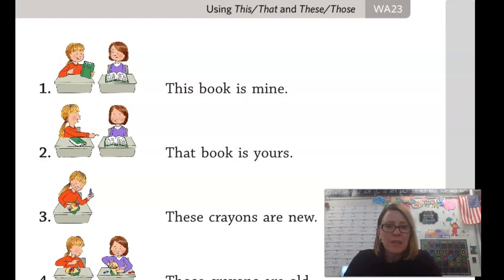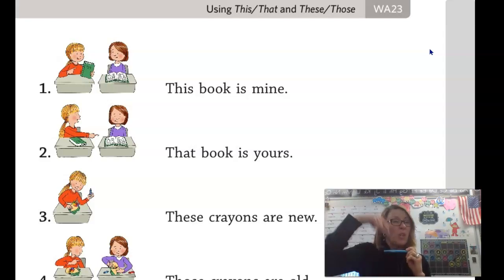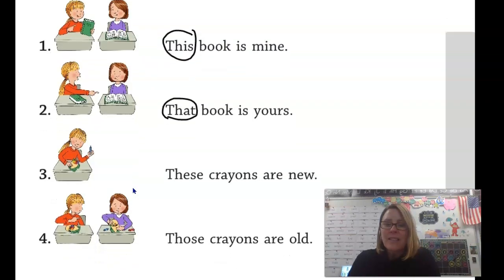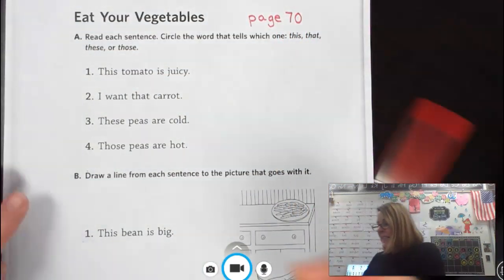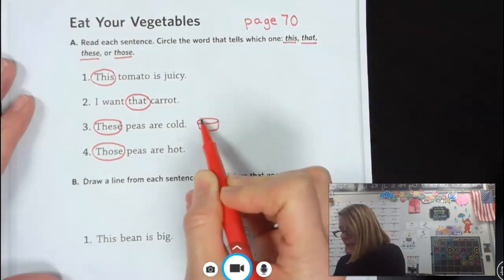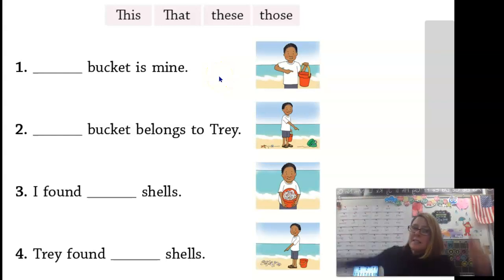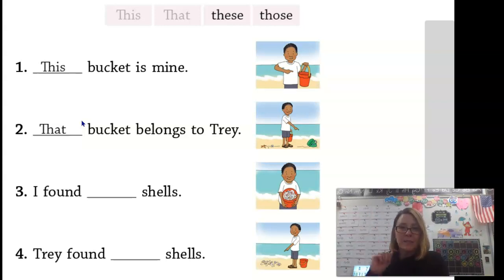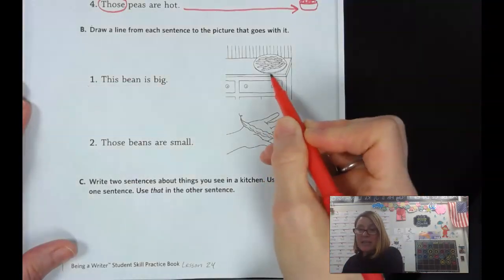Skill Practice Lesson 24: Using this/that and these/those